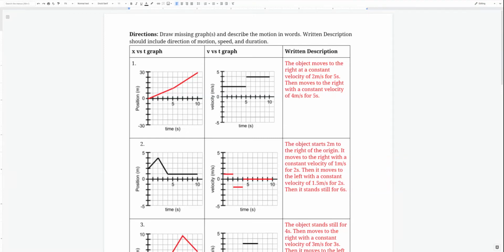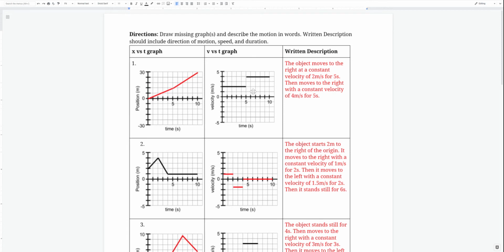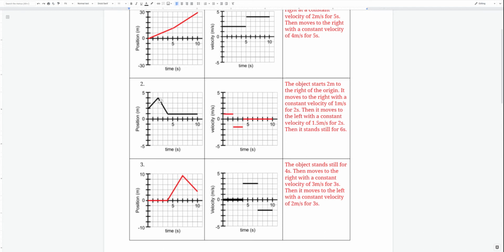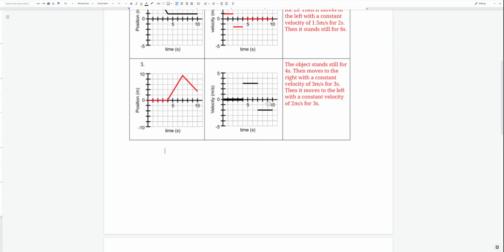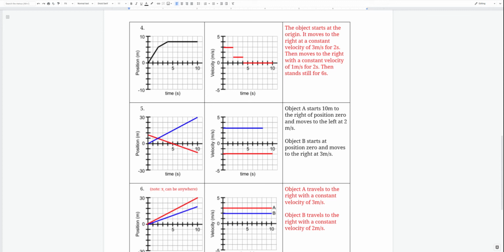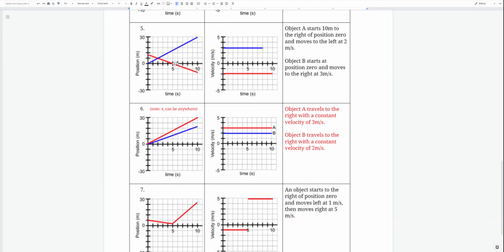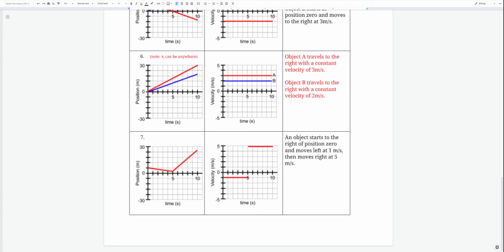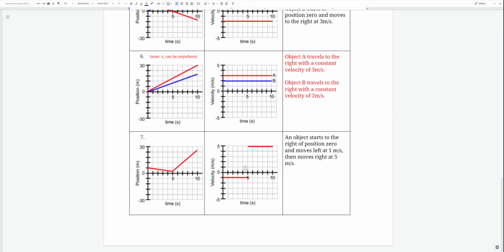1.5 Worksheet (AK)